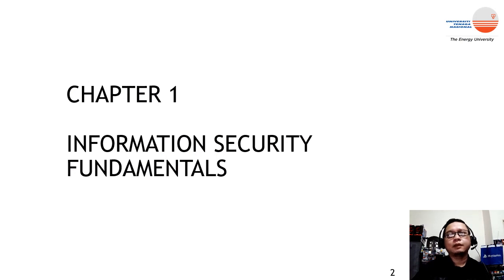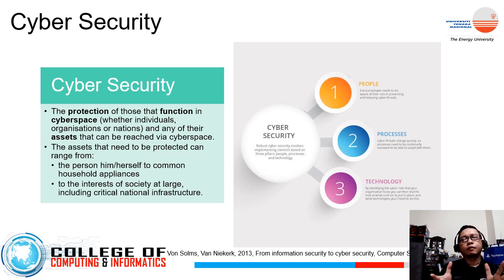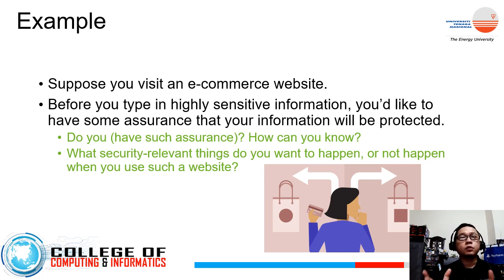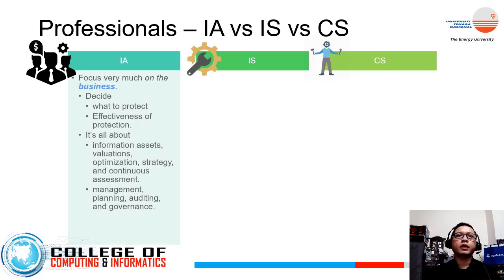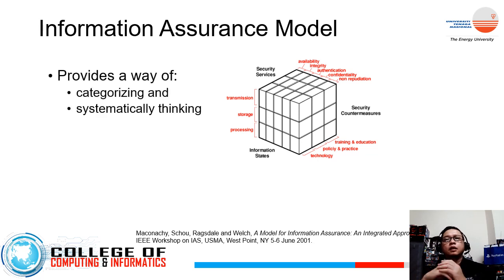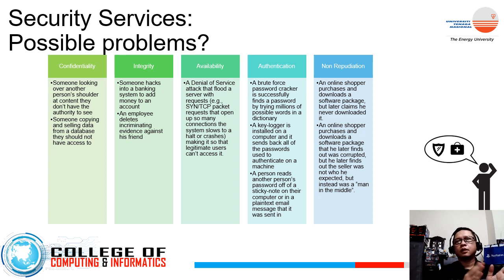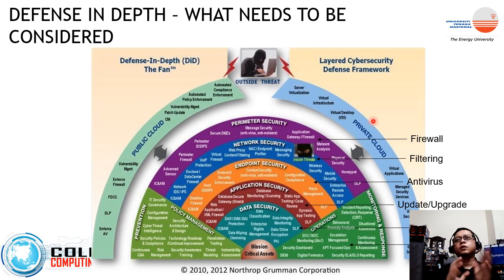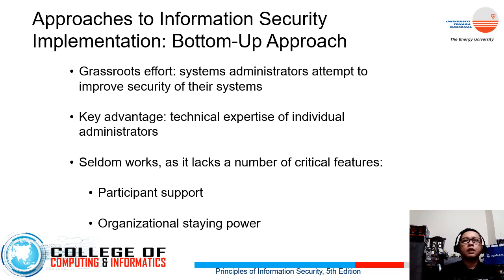ISA/ISM Chapter 01 Part 1